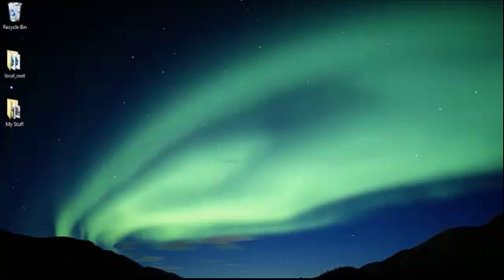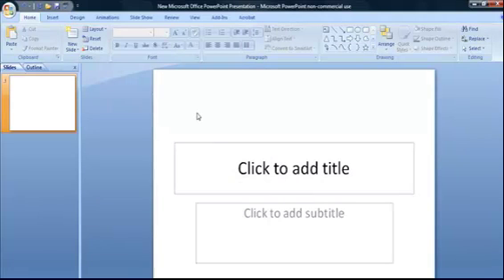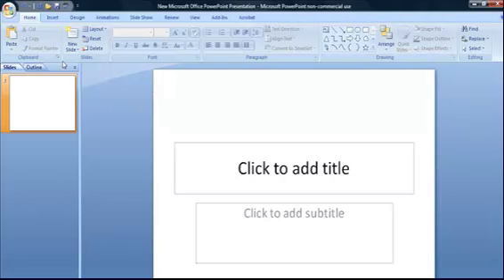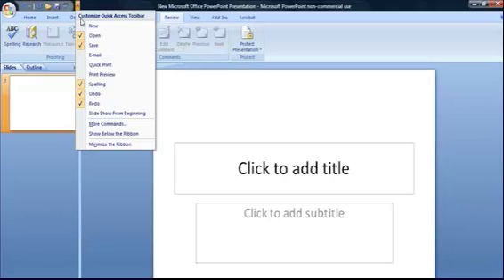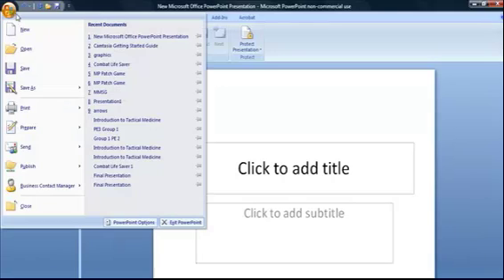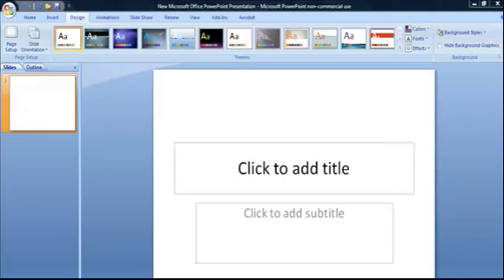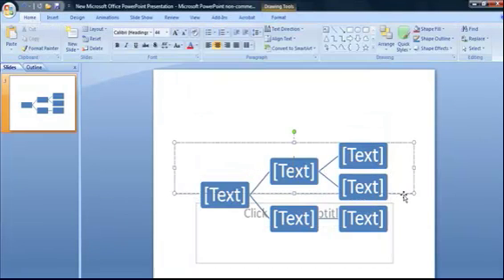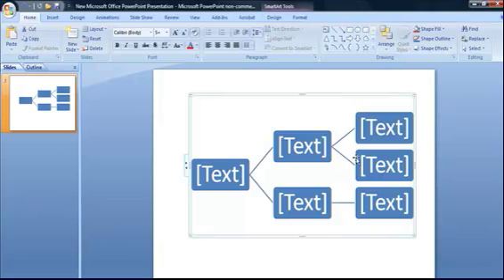lesson1.f4v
I know these videos are not very good, I'm just playing with screen capture software for the first time and learning how to upload to YouTube, also for the first time.